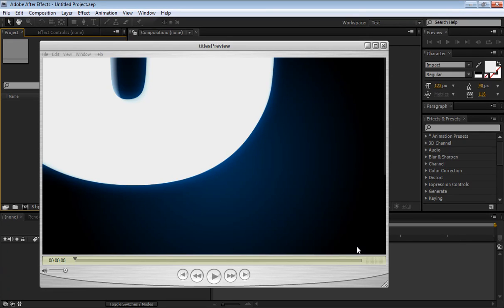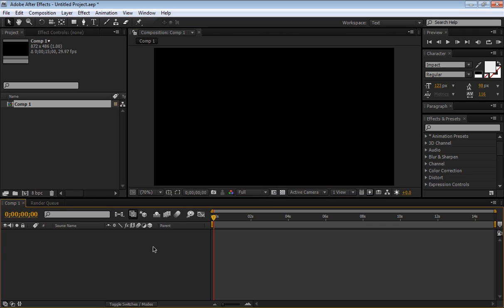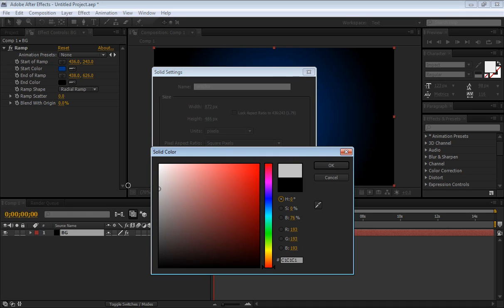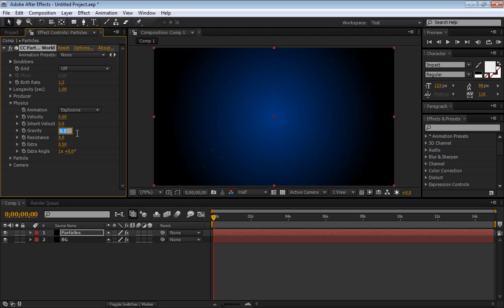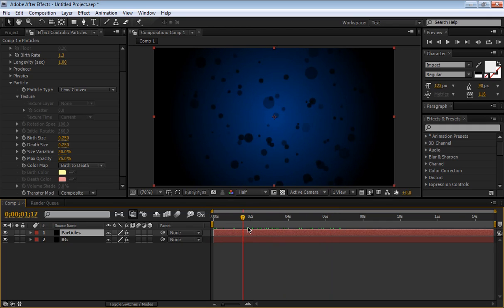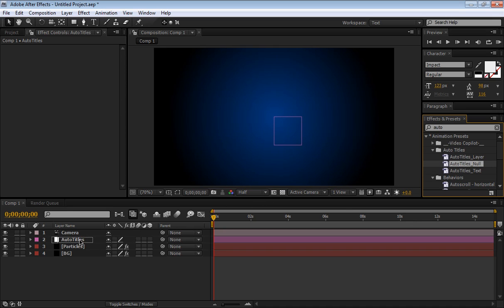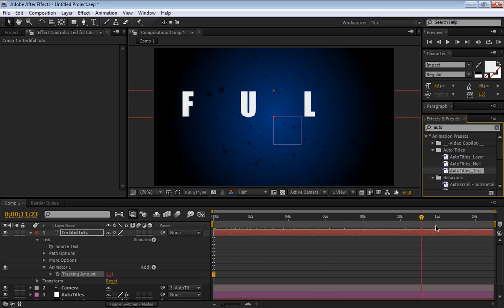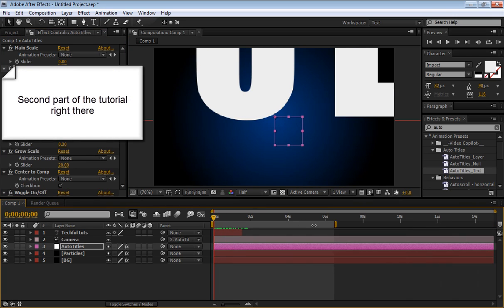How to make a fly by titles effect in After Effects part 1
this is part one of two on how to make some cool fly by effect inside of After Effect